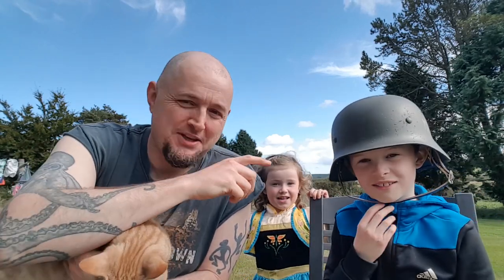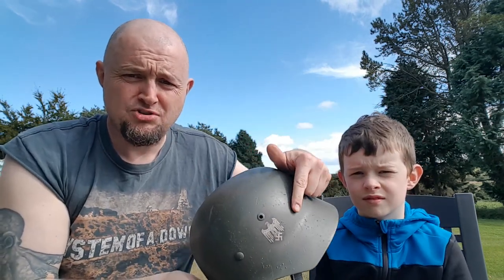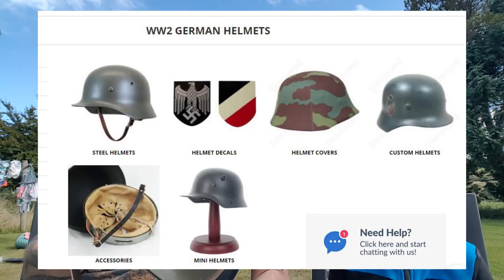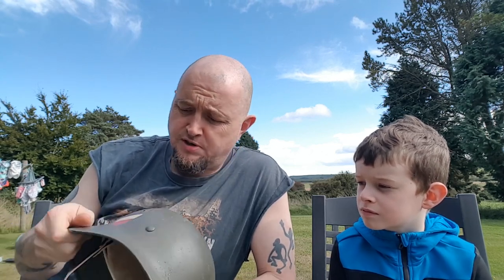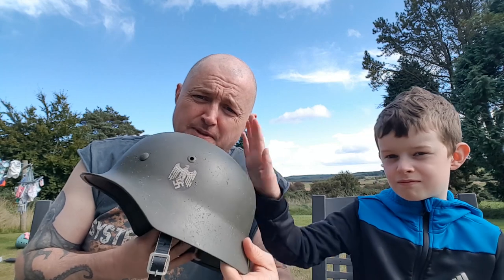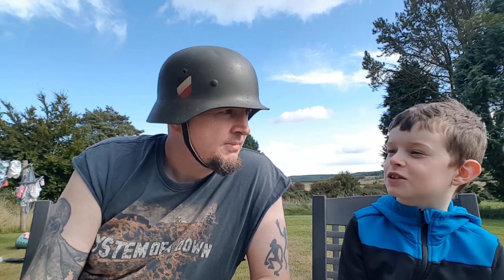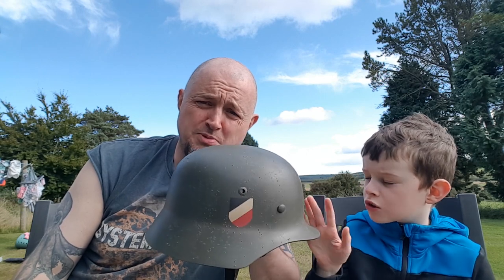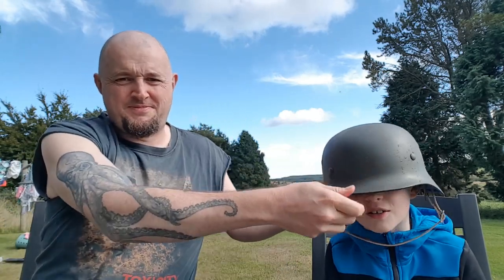The Mini Army Show Ep 28 - German Helmet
We take a look at our new German Helmet from Epic Militaria